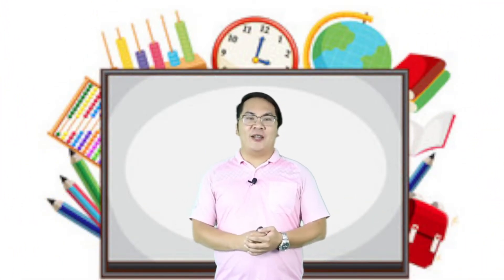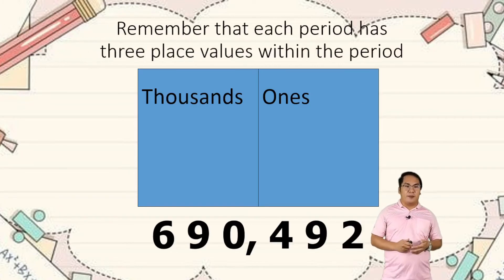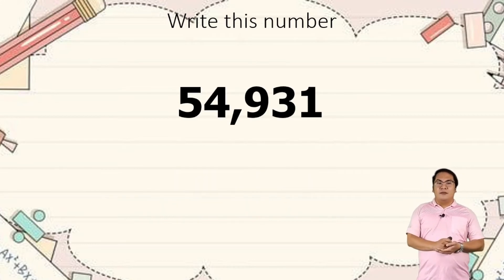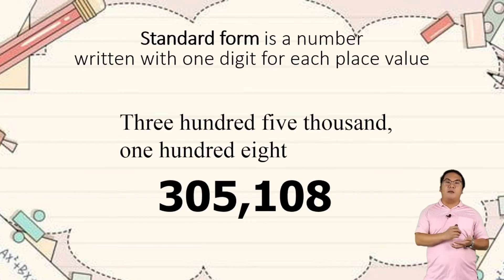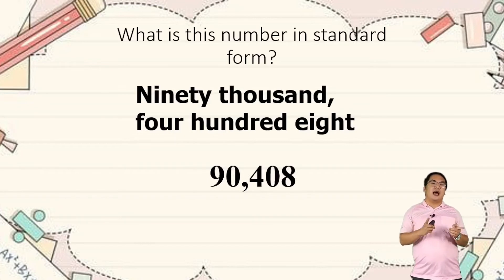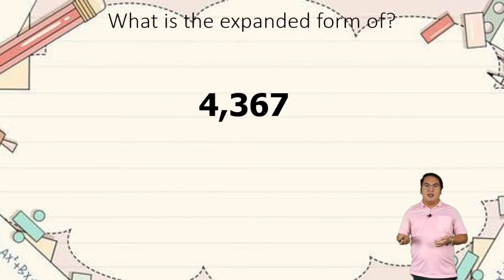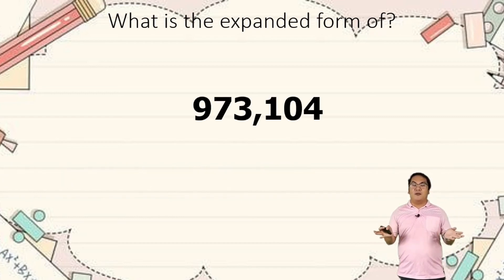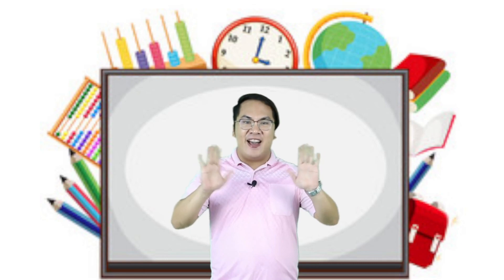Math Grade 4 "Expanded and Standard Form Using Addition Process" Teacher Leo